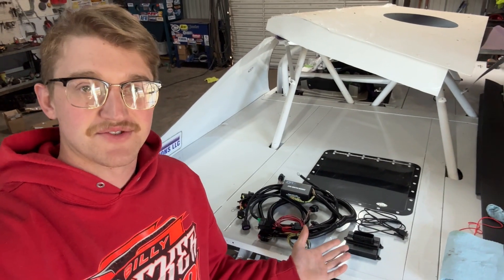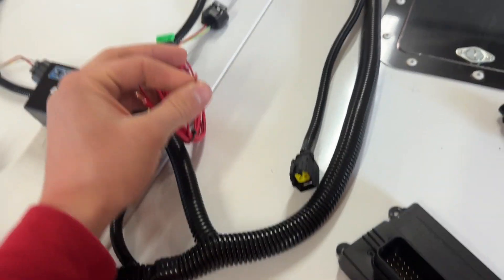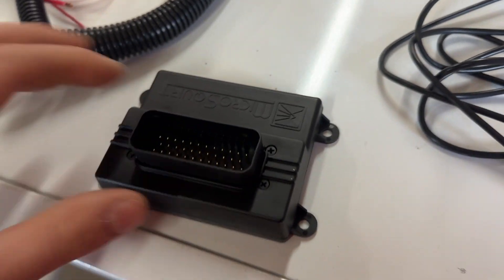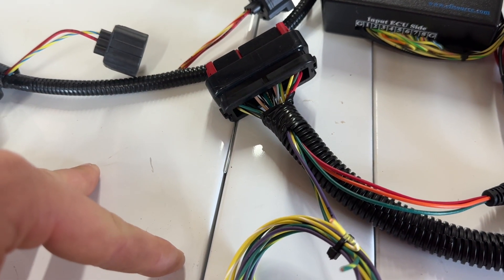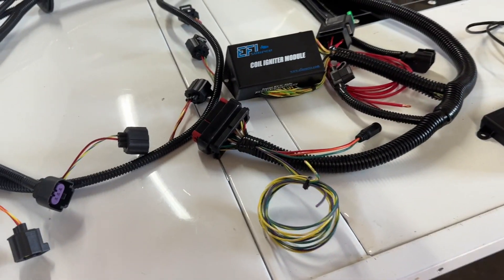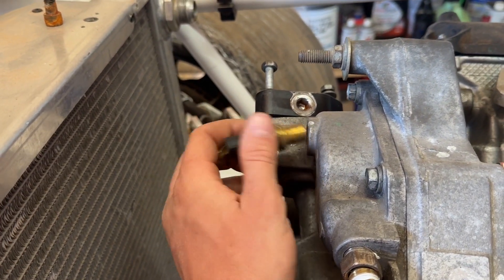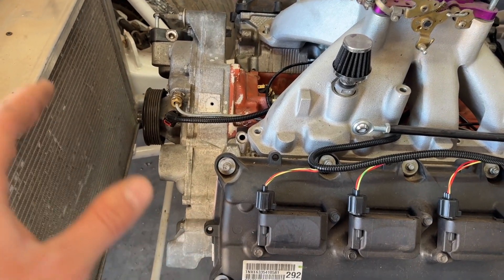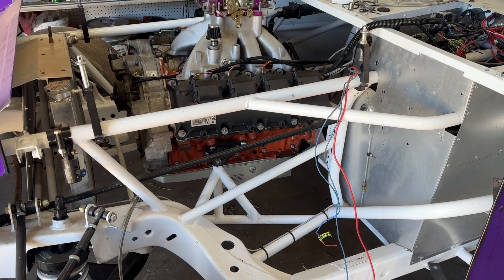Gen 3 HEMI carbureted Ignition System.